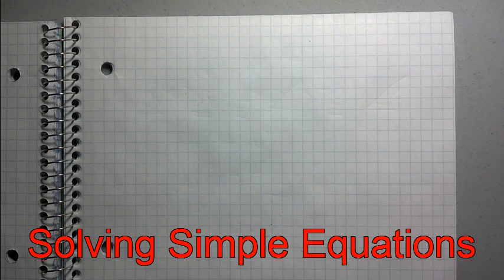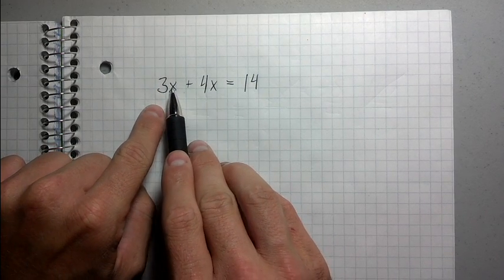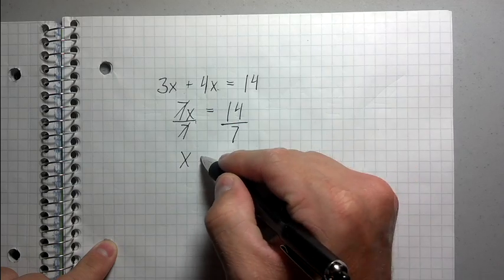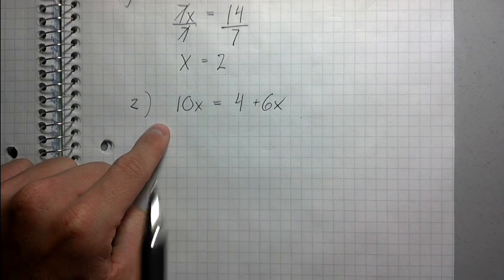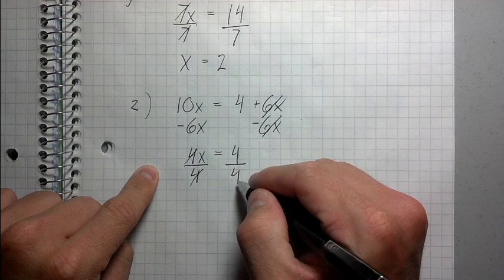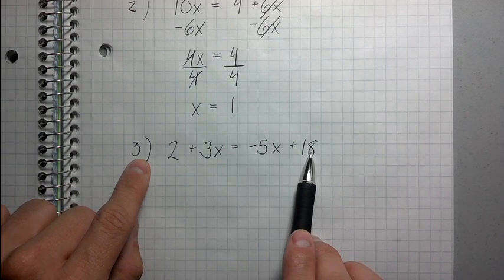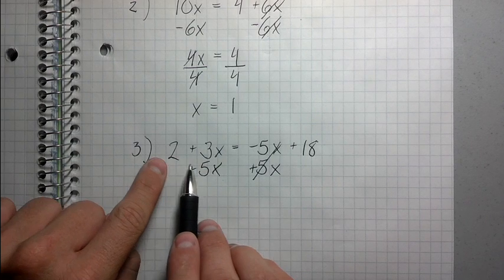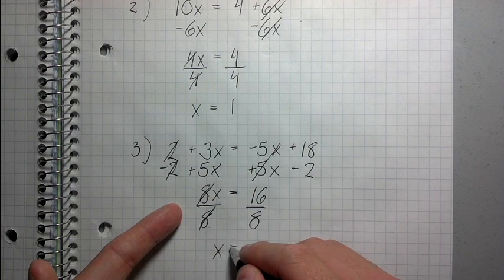Solving Simple Equations - Best Explanation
Explains the step-by-step algebra method for solving simple equations that involve only a single power of the variable, giving several examples.